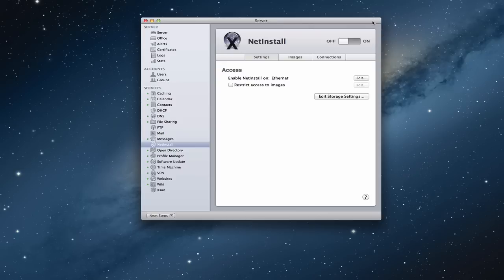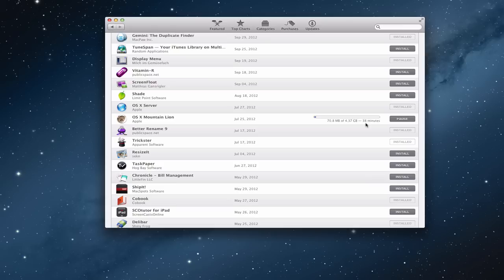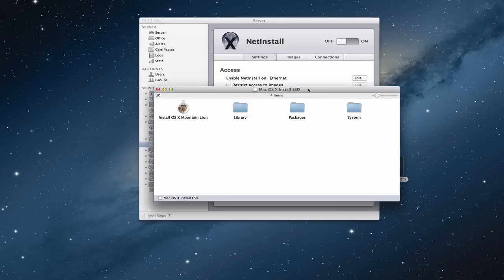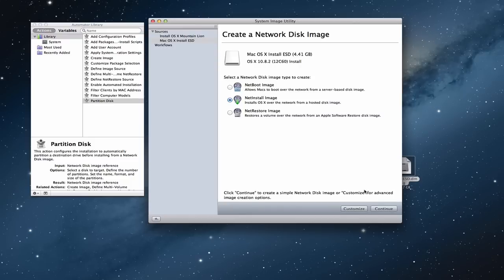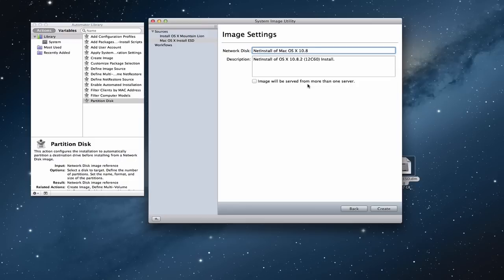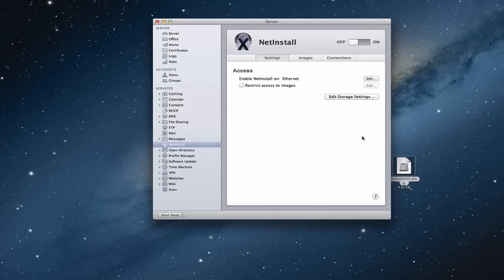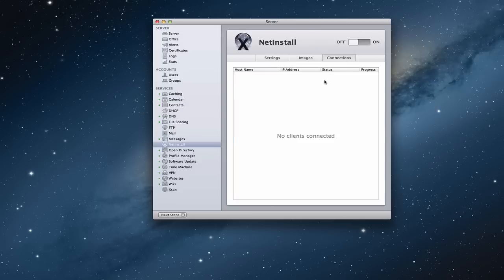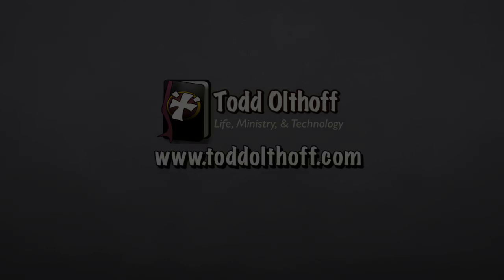Mountain Lion Server Part 30: NetInstall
In this screencast tutorial I cover how to set up NetInstall in Mountain Lion Server for Mac OS X. I cover how to create an image that is used to install OS X on a client device over the air from the server. I also cover all of the settings available and the differences between NetBoot, NetInstall, and NetRestore.

As always if this tutorial is helpful please click the like button and share it with others. Thanks again for watching:).